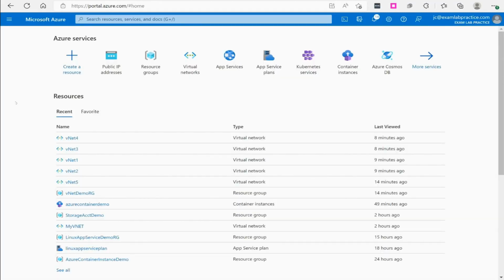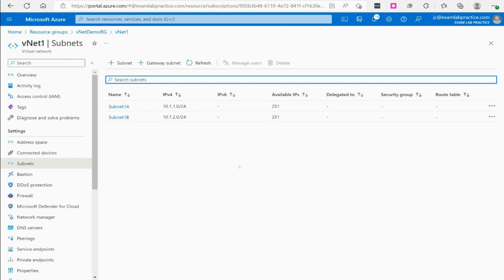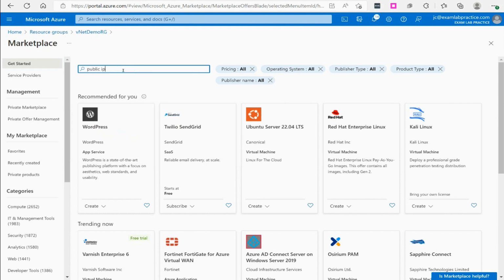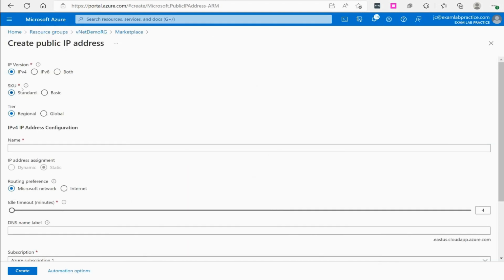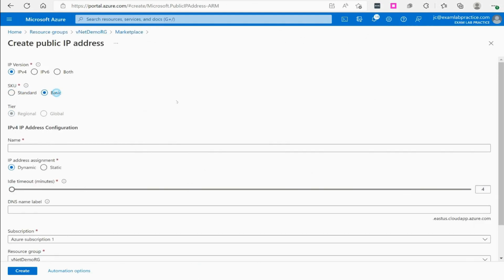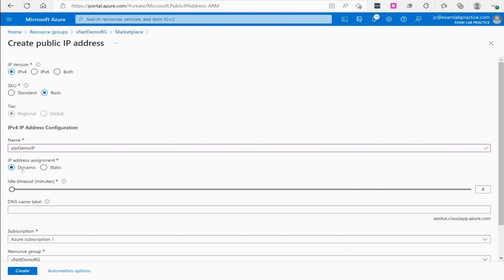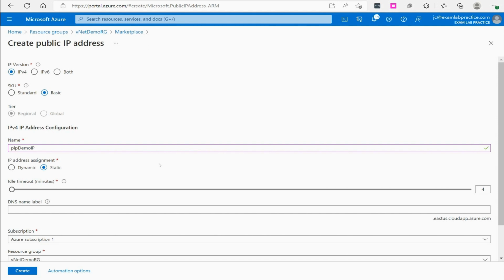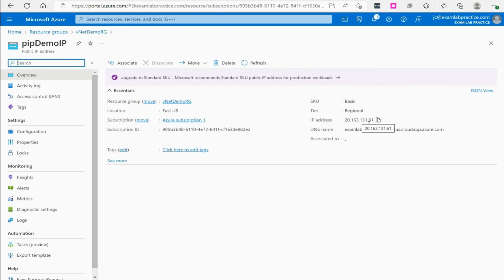Learn about Public and Private IP Addresses in Azure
This video will help you understand the use of Public and Private IP Addresses in Azure